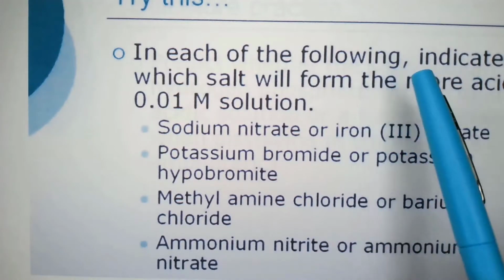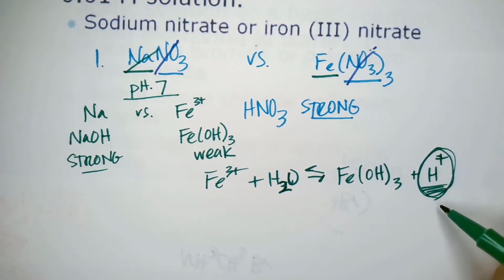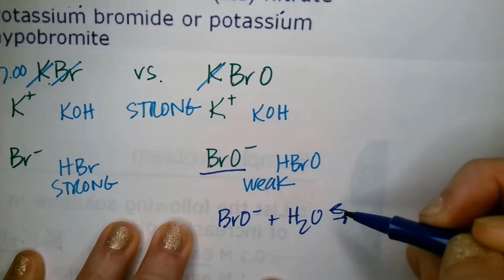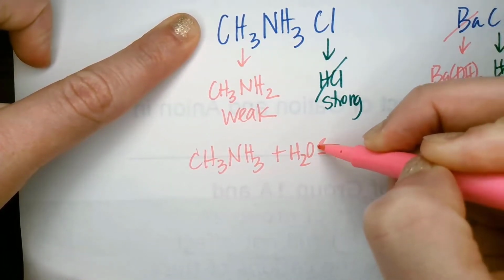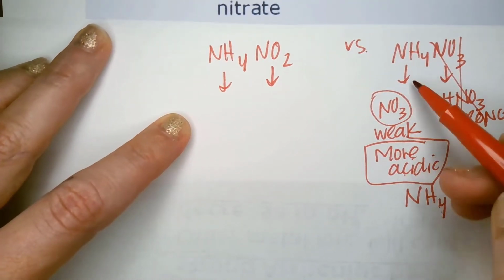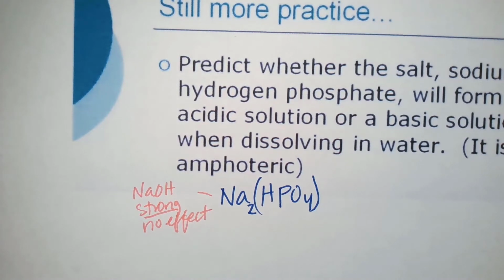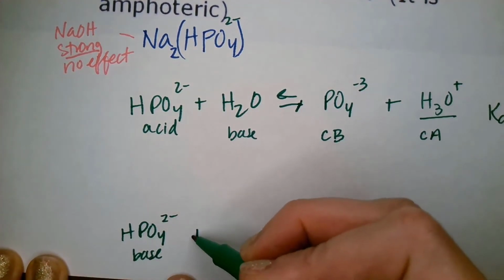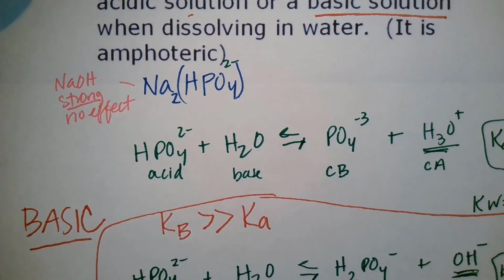Acid Base Equilibrium Lesson 10 part 3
ka and kb relationships part 3